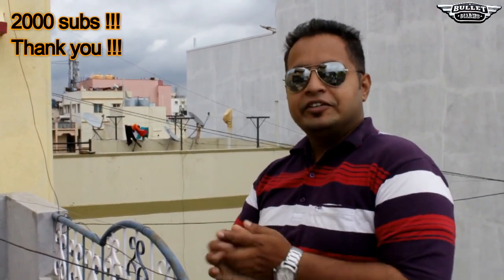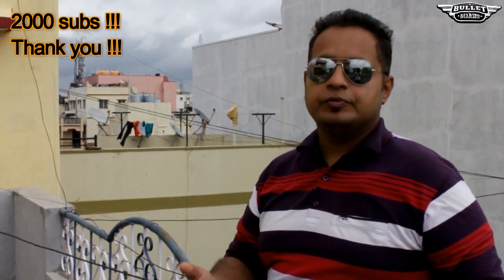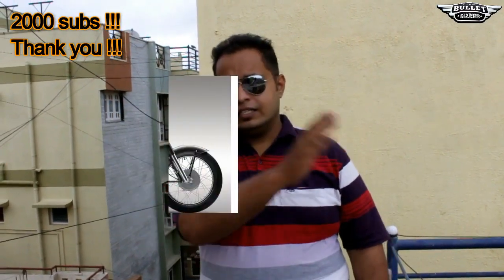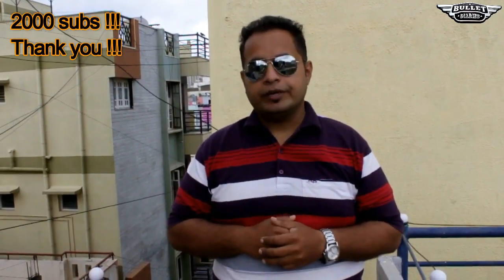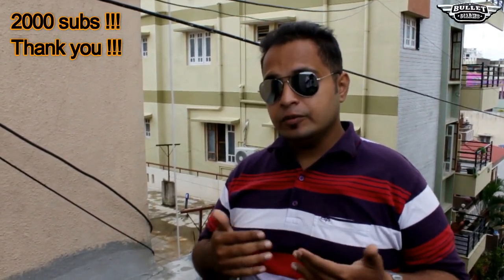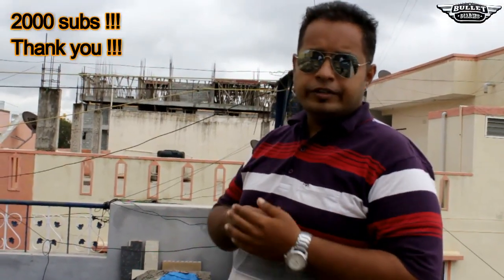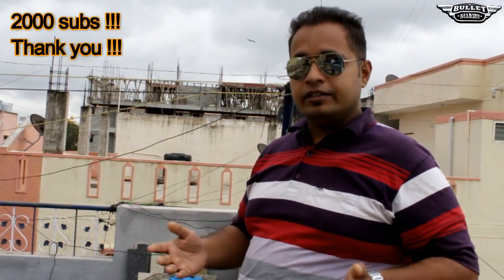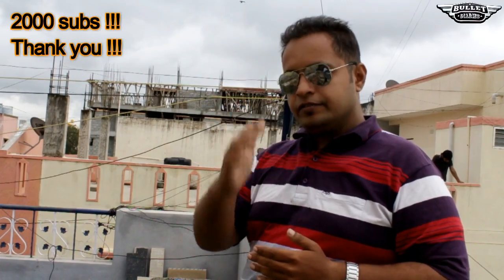ROYAL ENFIELD NEWS : ELECTRA 350 STOPPED ??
Hi guys,

This is a video regarding the rumour  which was spread across all the platforms that the Ecelctra 350 has stopped and it is the last batch. Do watch this video and find out the truth regarding the same. Do mention in the comments section how do you feel about the video and scope for any improvement.